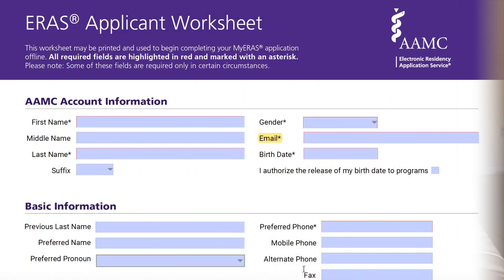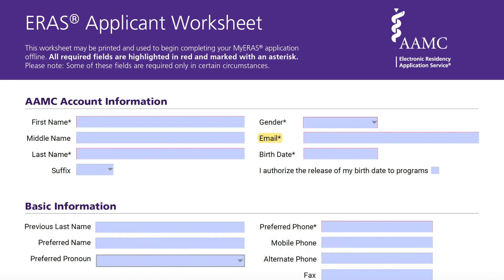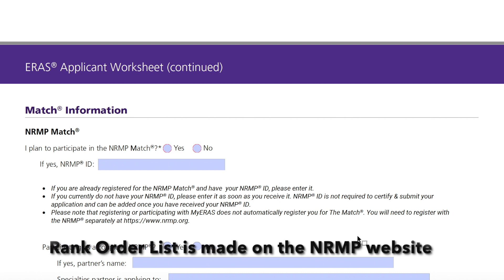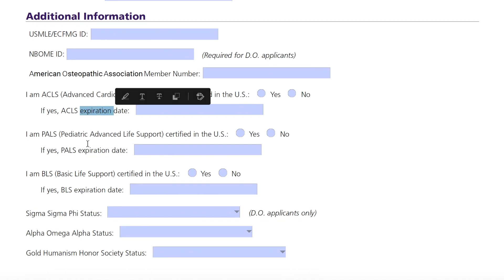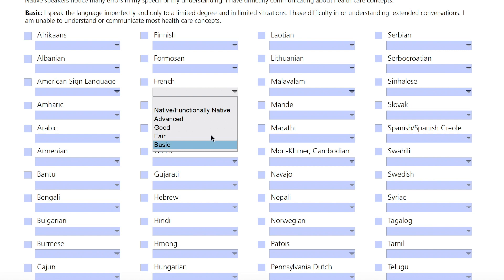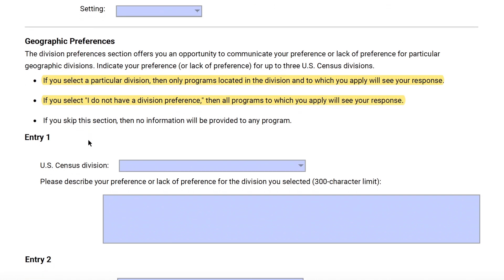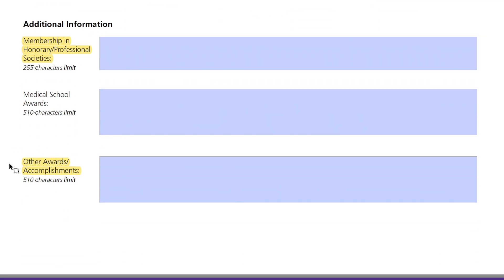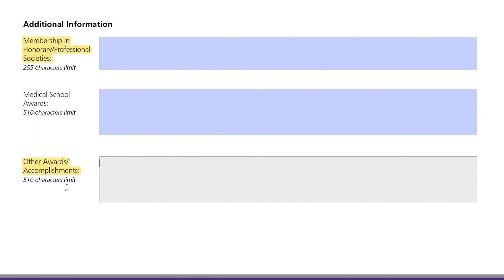Guide for ERAS Application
Hi and Welcome to Keeping it 100 in Medicine! I am Dr. Danielle, and I am a Physical Medicine and Rehabilitation resident. Today’s video will be a guide for going through the ERAS application from start to finish with my personal tips. I hope this video is helpful and much success for those who are applying for residency!

Chapters:
Intro – 00:00
Beginning of application – 00:40
Geographic and Setting Preferences section – 4:50
Additional Information section – 6:58
Selected & Meaningful Experiences section – 08:32
Impactful Experiences section – 11:07
Red flag section – 12:28
Licensure section – 13:54
Publications section – 14:32
Signaling section and completing the application – 16:22
Can I submit my ERAS application without my step score? – 18:00
Outro – 19:43